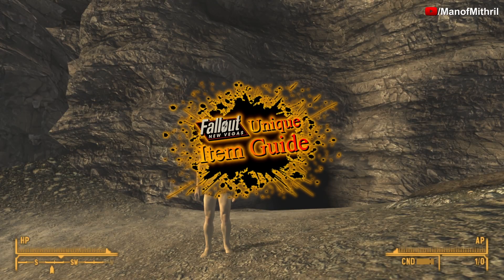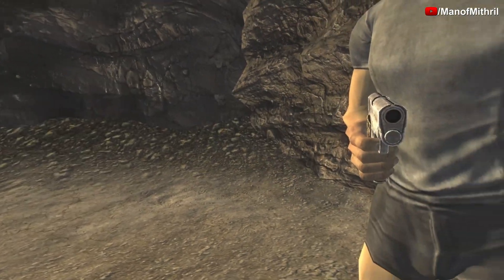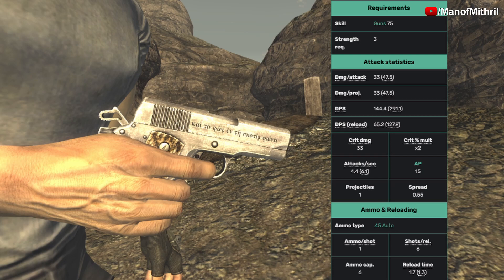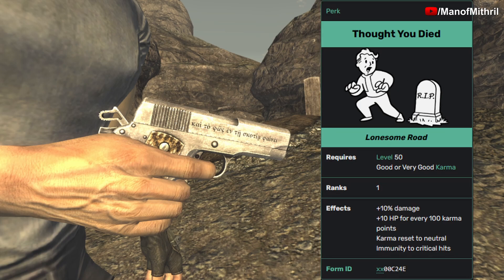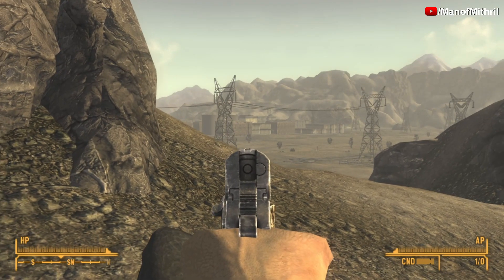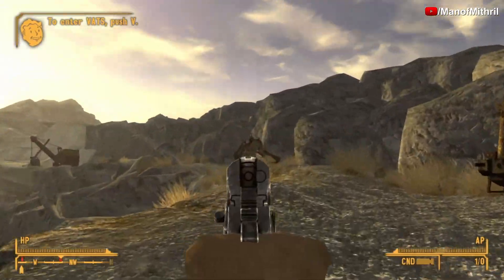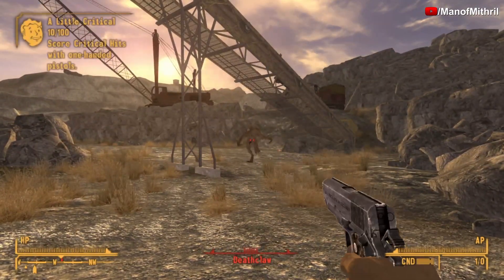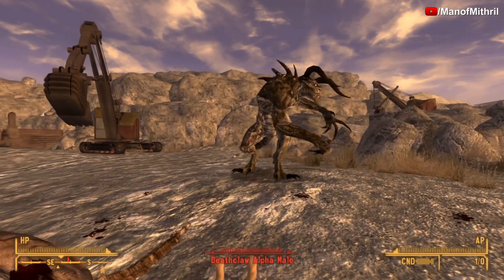Unique Item Guide | A Light Shining In Darkness | [Fallout: New Vegas]